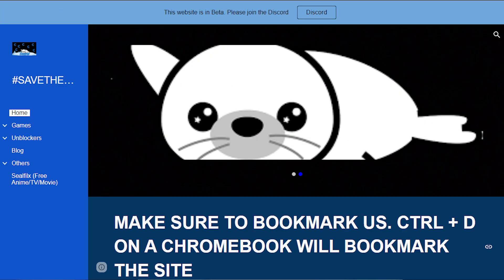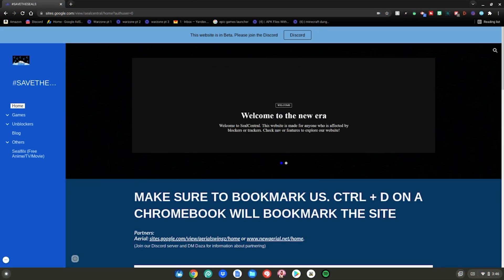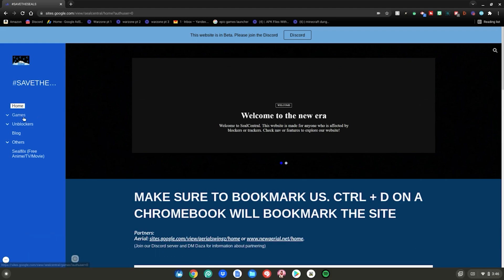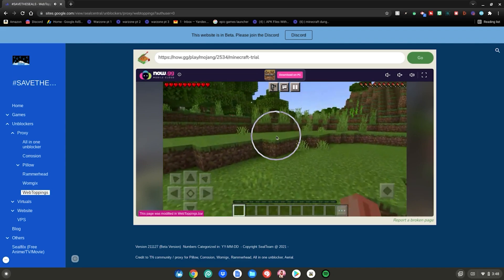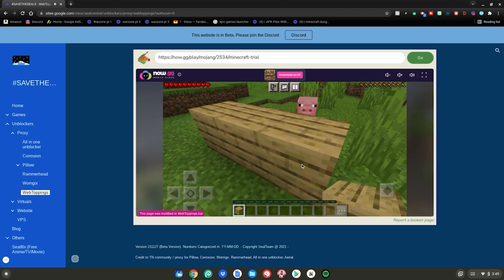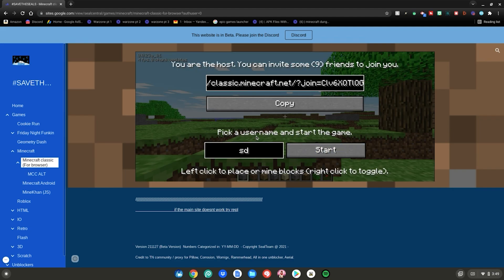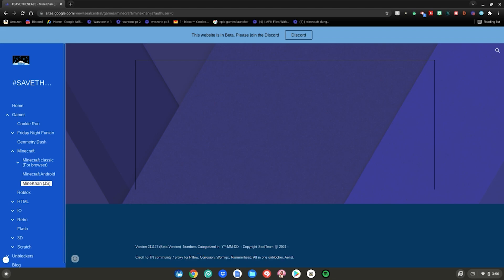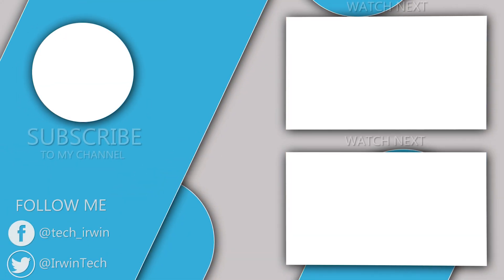How To Play Minecraft FREE On SCHOOL CHROMEBOOK!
⭐How To Play Minecraft On SCHOOL CHROMEBOOK!
⭐Hey guys! Welcome back to a part 2 of the sealcentral series where I show you cool stuff on the website!